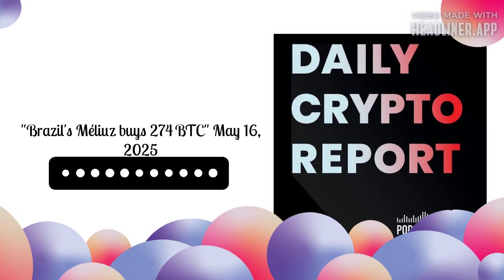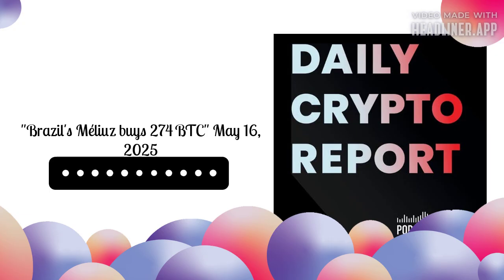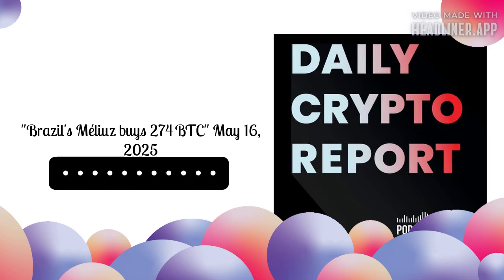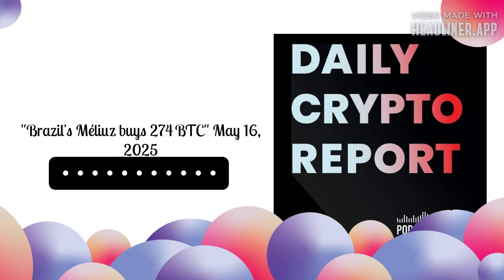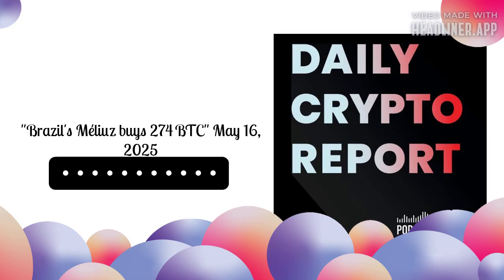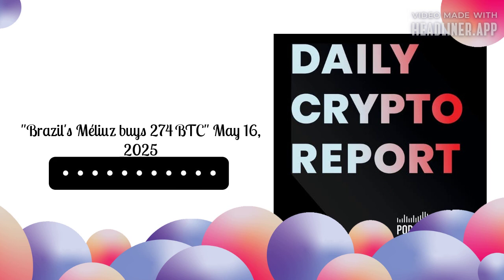"Brazil's Méliuz buys 274 BTC" May 16, 2025 | Daily Crypto Report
Today's blockchain and crypto news

Brazil's Méliuz buys 274 BTC

JPMorgan analysts see BTC outpacing gold in 2025

Wisconsin’s pulls $321m from BlackRock’s IBIT

BUIDL goes live on Avalanche